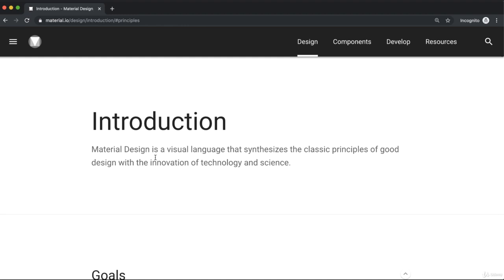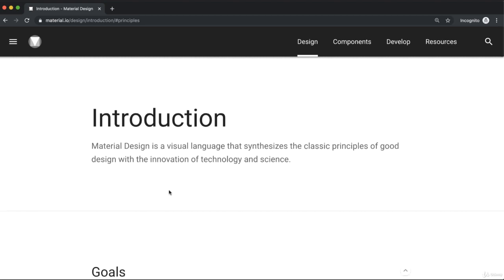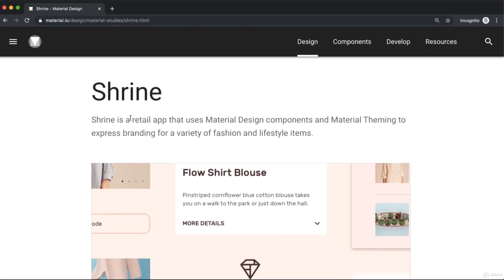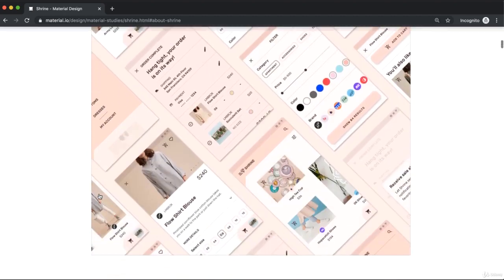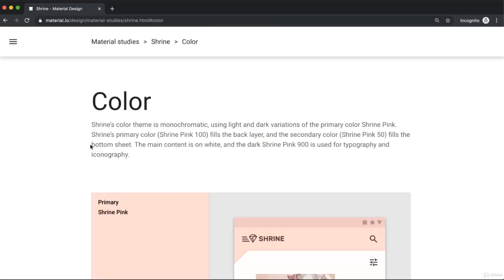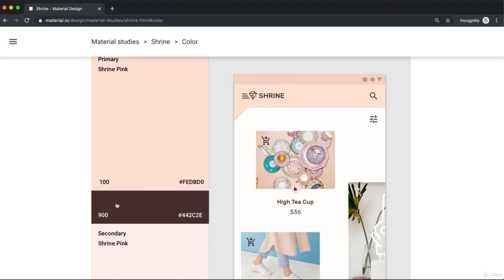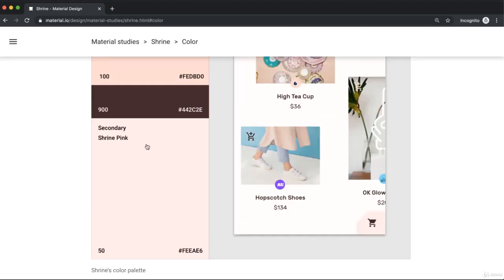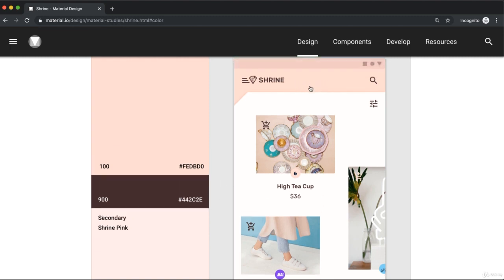102 Material Design Material io Overview Themes in Flutter